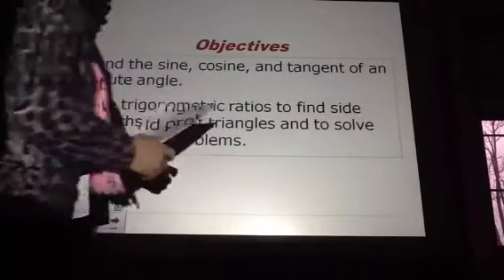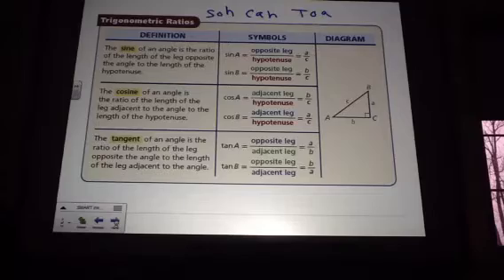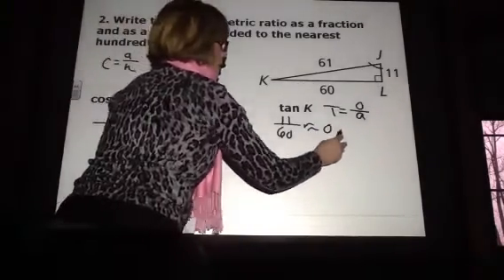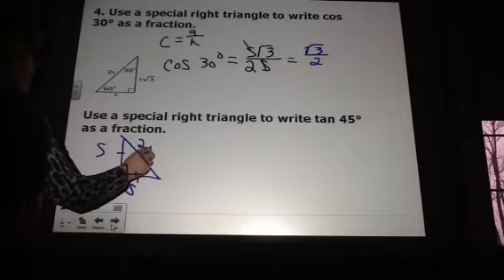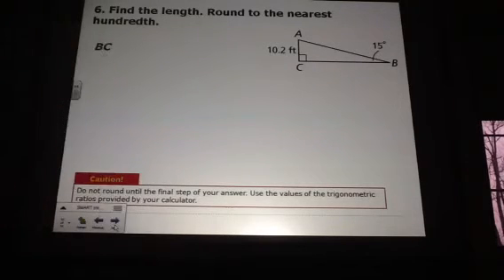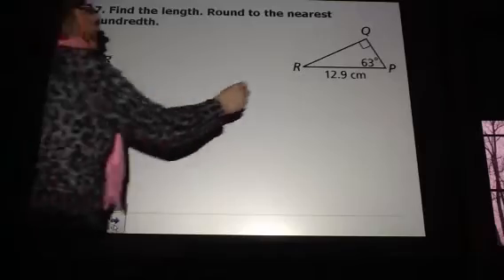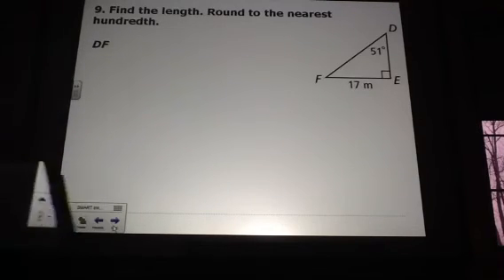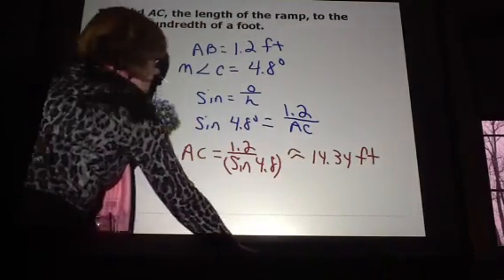McCrory Geometry 8-2 Trigonometric Ratios